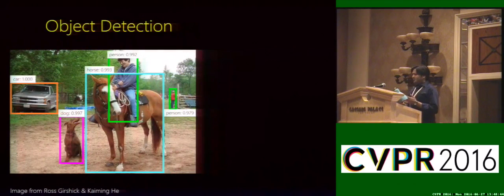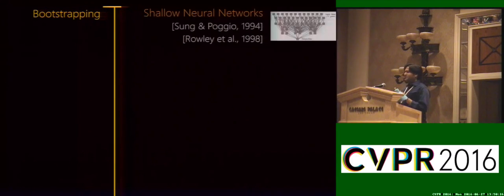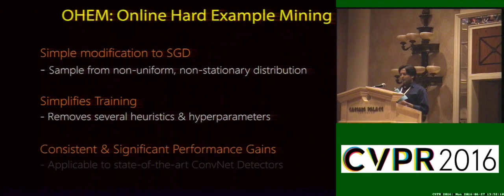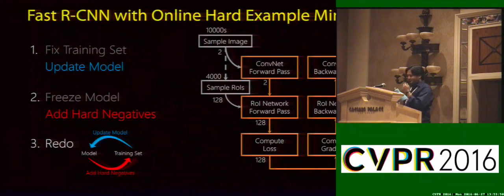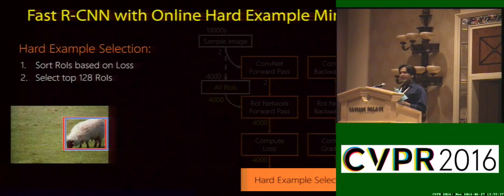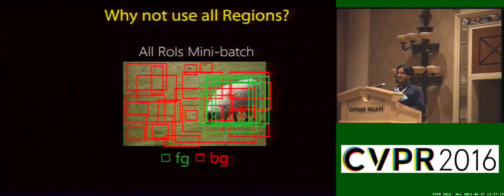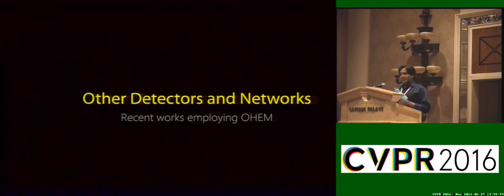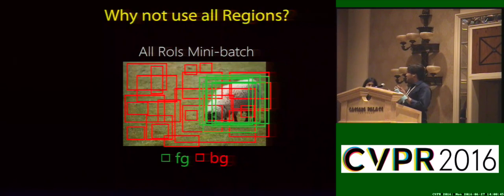Training Region-Based Object Detectors With Online Hard Example Mining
This video is about Training Region-Based Object Detectors With Online Hard Example Mining